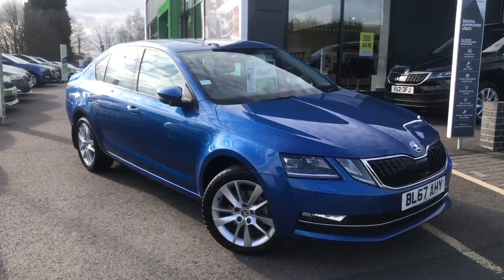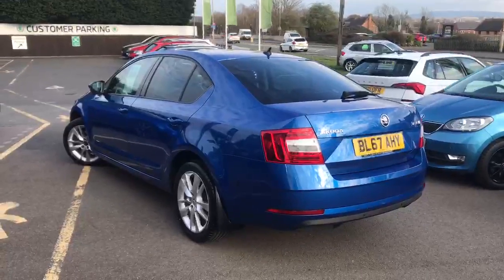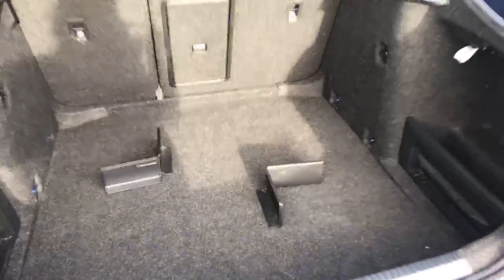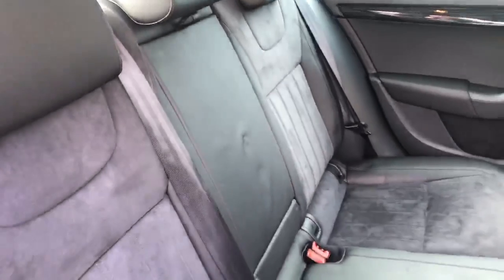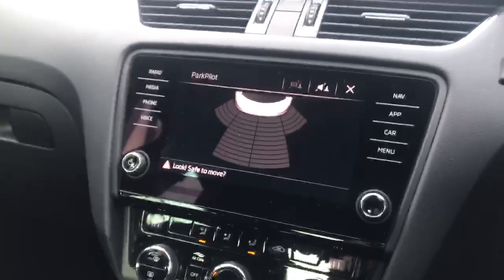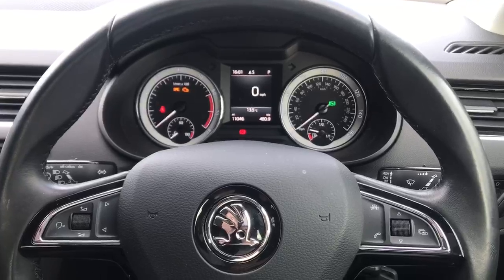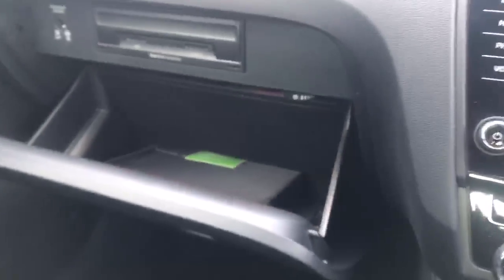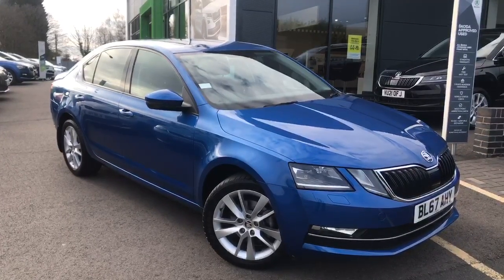BL67AHY - Skoda Octavia Startin Skoda Powick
Startin Skoda Malvern Road Powick Skoda Octavia